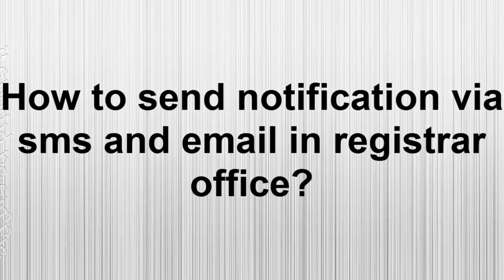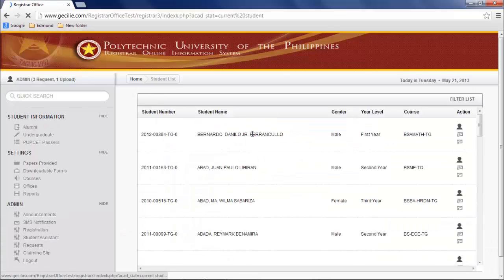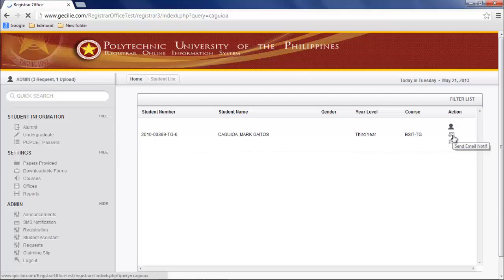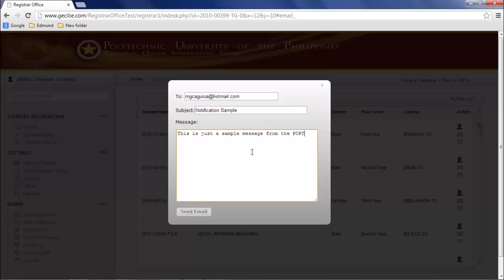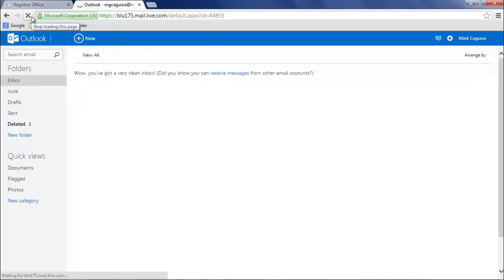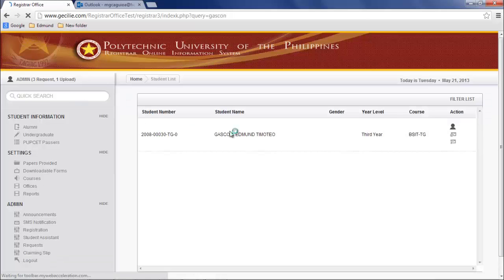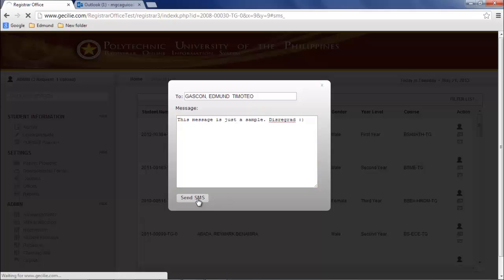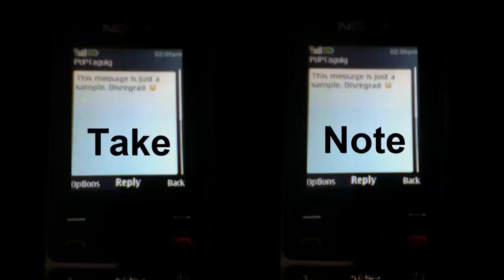ROIS-How to send notification via sms and email in registrar office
by: Jemmm CodeBits